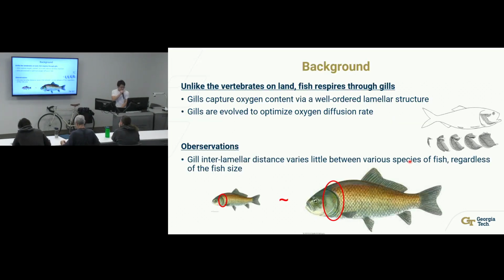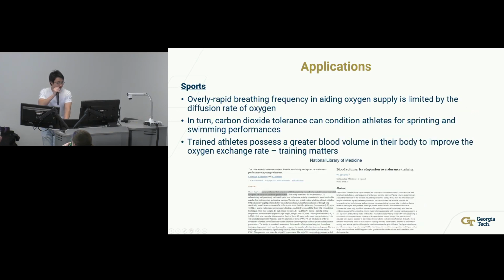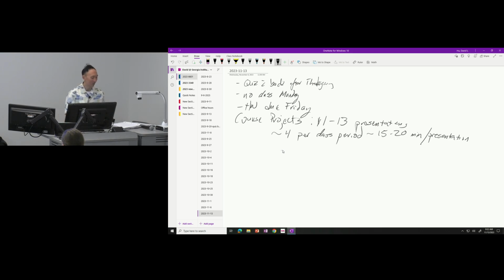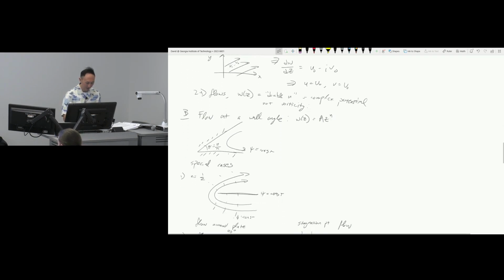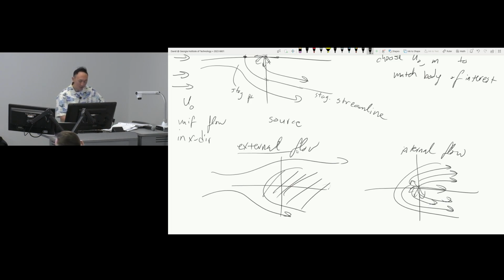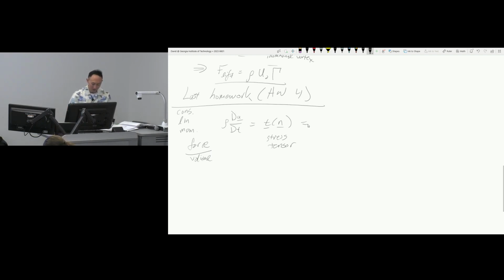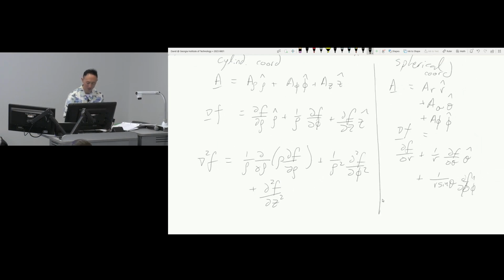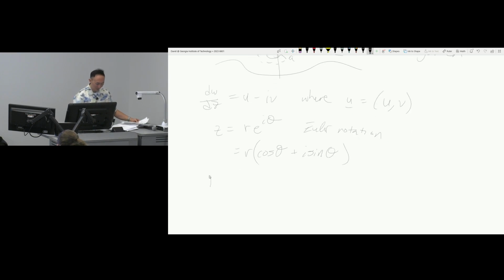ME 6601 11 13 2023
Lecture 20: Course project guidelines. Half Body. Magnus effect. Potential flow with cylindrical coordinates.